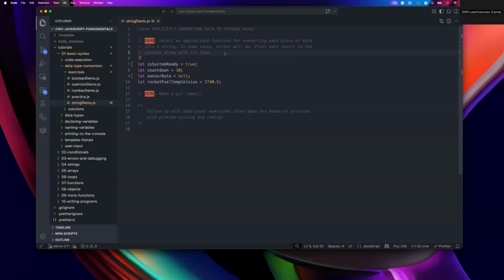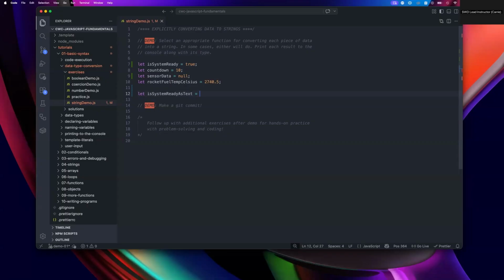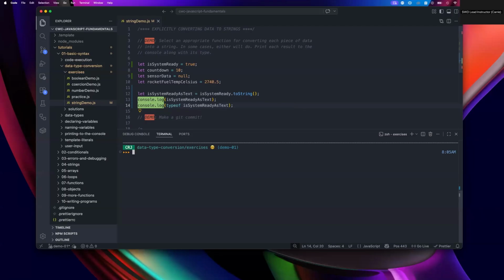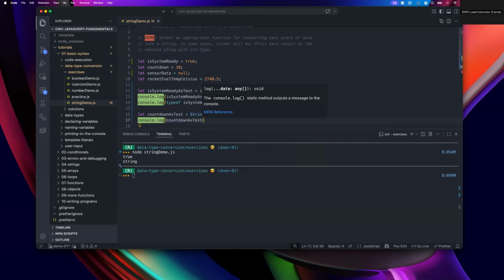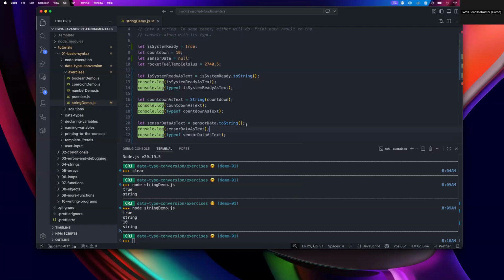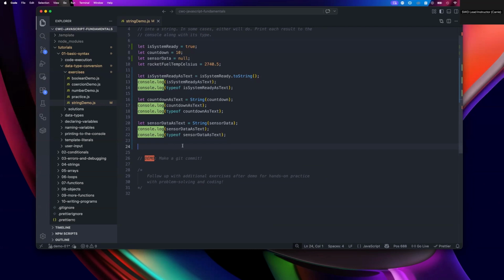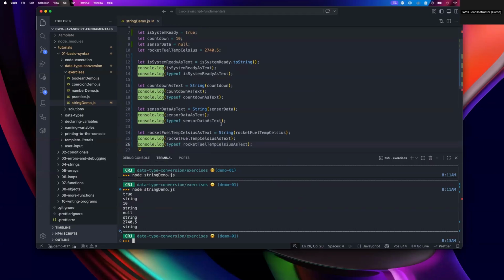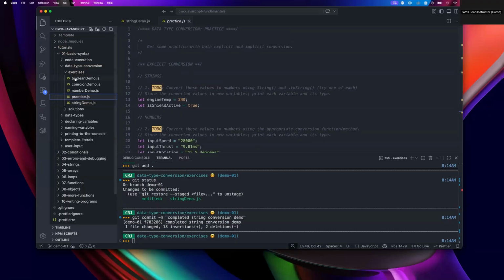Data Type Conversion: Strings | JavaScript Fundamentals Series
In JavaScript, data is fluid. Sometimes you need a number to act like text, or a boolean to be readable in a message. But while converting data types might seem straightforward, there is a "safe" way and a "risky" way to do it. In this video, we explore how to transform your data without breaking your application.

We’ll break down the two primary tools for string conversion:
- The .toString() Method: A convenient way to convert existing values, and why it's "unsafe" to use when your data might be missing.
- The String() Function: Your "safety net" for conversion—learn why this global function is the preferred choice when dealing with unpredictable data like null or undefined.
- Predicting Crashes: Understanding the "Cannot read properties of null" error before it happens to your users.
- Defensive Coding: Building the habit of choosing the right tool for the job based on where your data comes from.

As you move toward working with real-world data from external sources, these small choices in your logic will determine how stable your software is. Watch the demo to see these edge cases in action, then jump into the practice file to get comfortable with both methods.

00:00 Type Conversion Overview
00:29 String Conversion Options
00:48 Using toString on Booleans
02:12 String Function for Numbers
03:05 Null Pitfall with toString
04:24 Safe Stringing Best Practices
05:36 Wrap-up and Next Steps